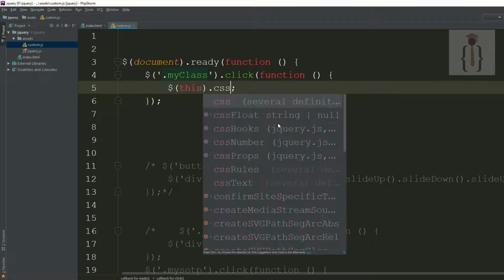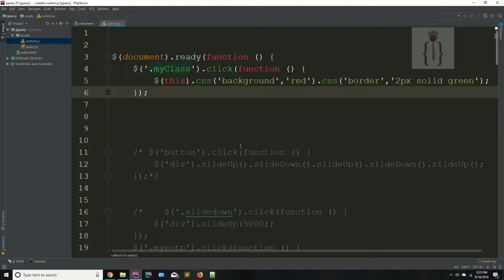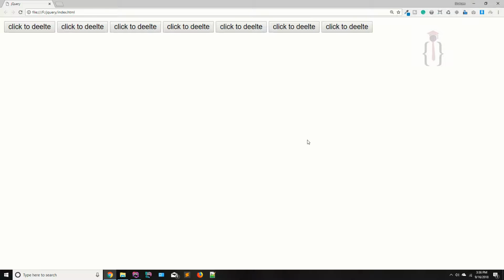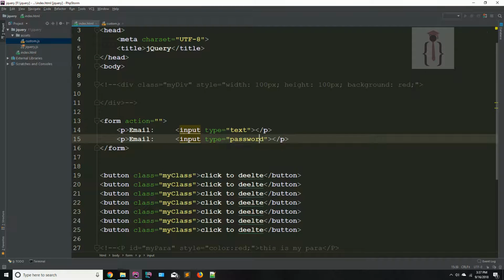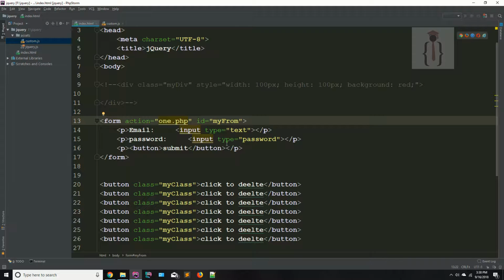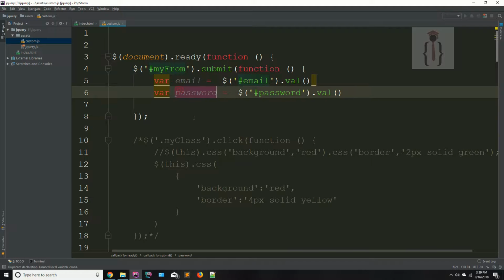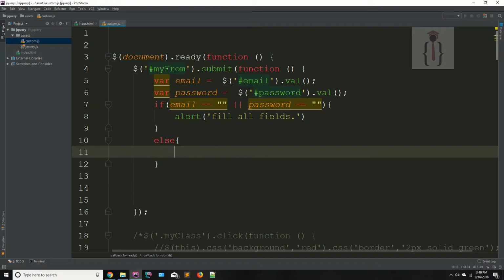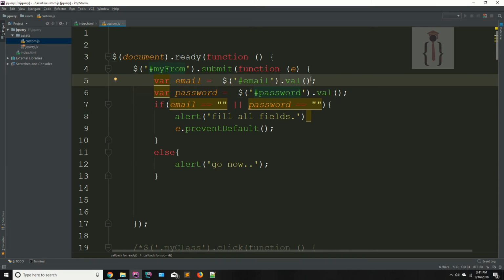CSS and submit method OR Selector in jquery